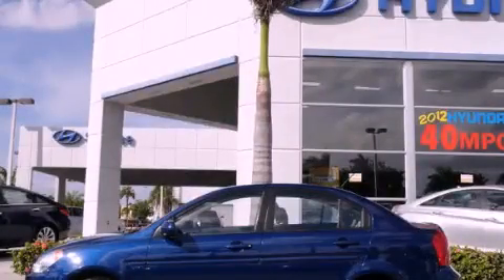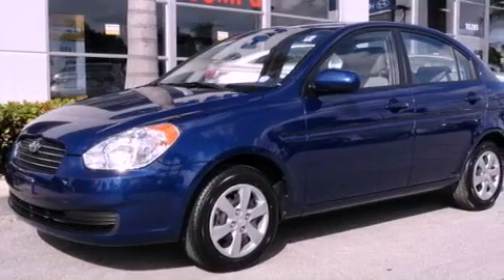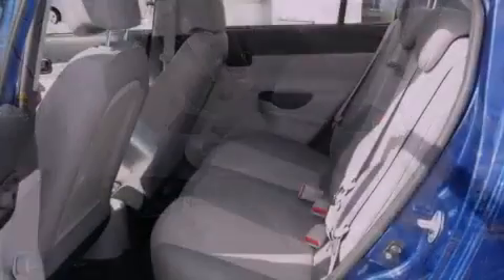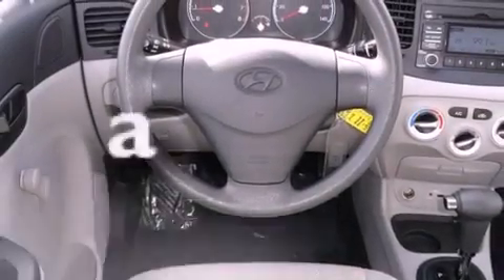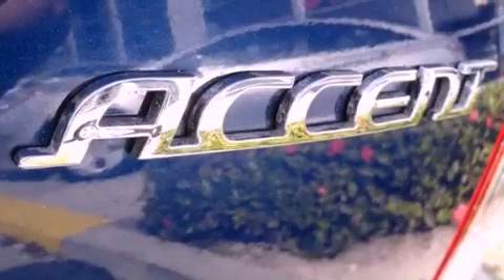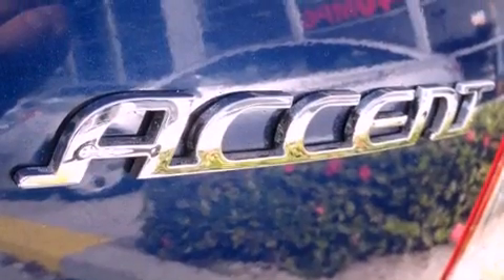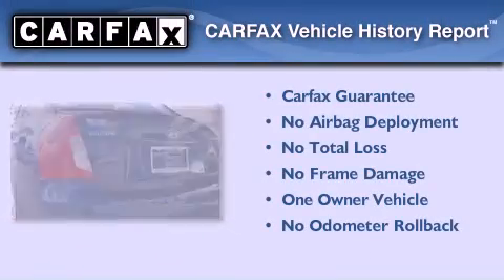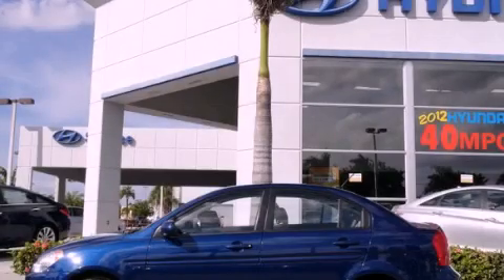2010 HYUNDAI ACCENT Miami FL